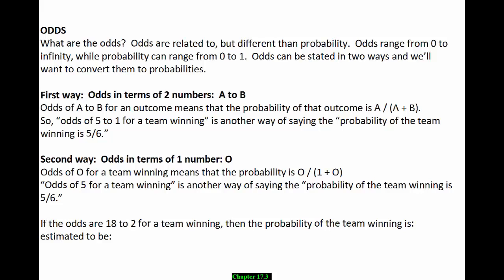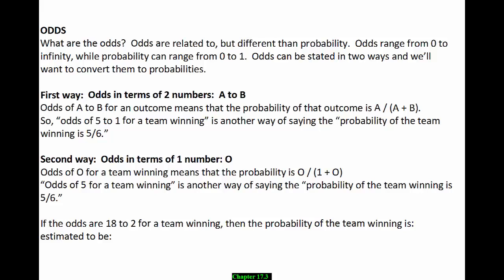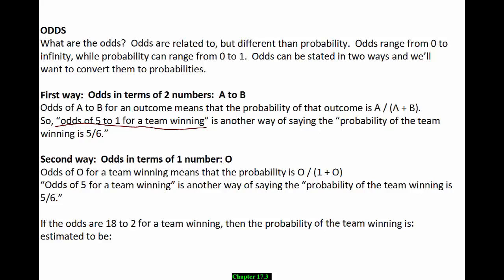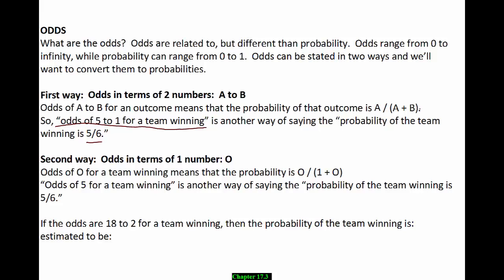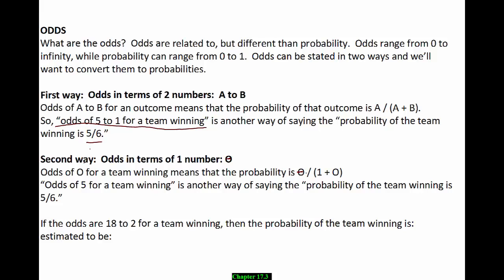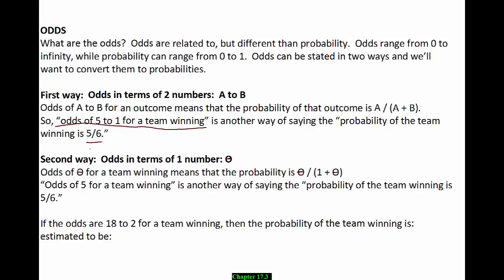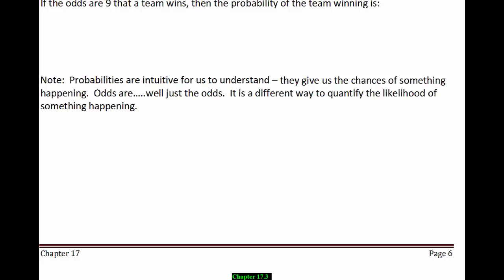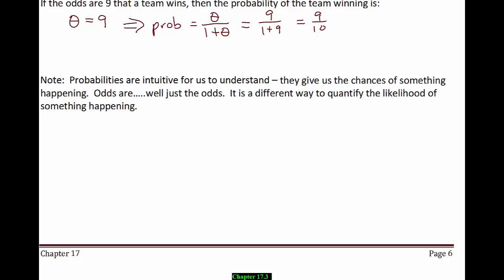STAT 110 17.3